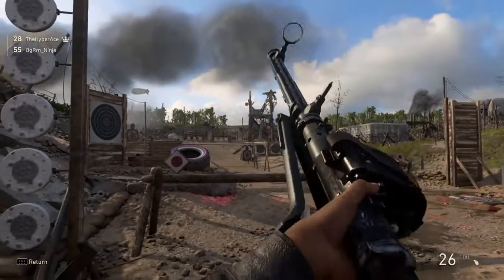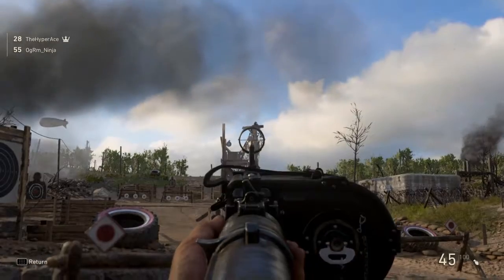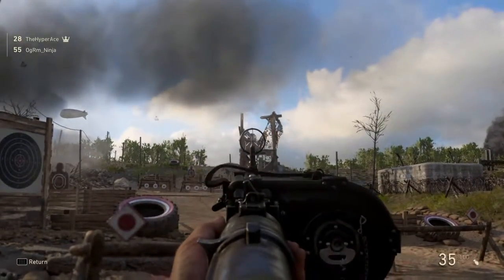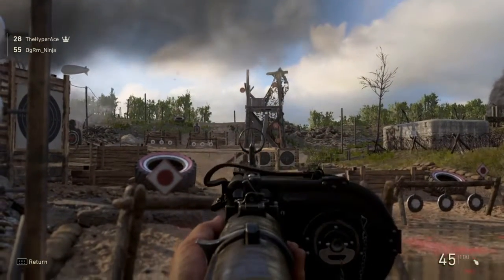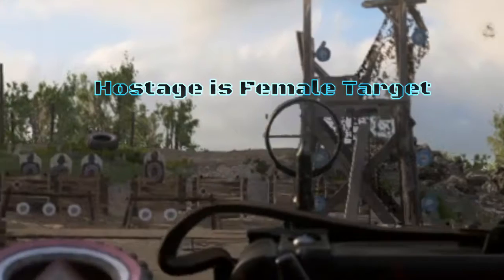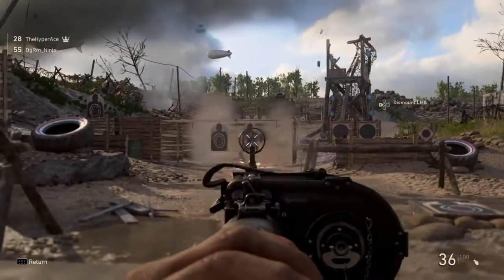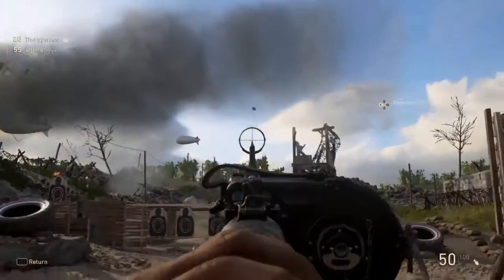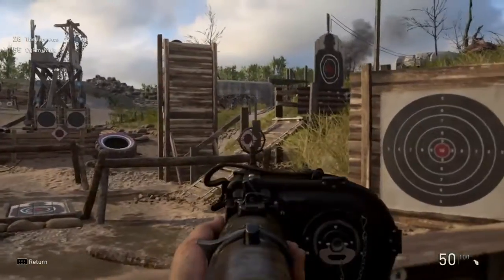Firing Range Easter Egg Tutorial! |COD WW2